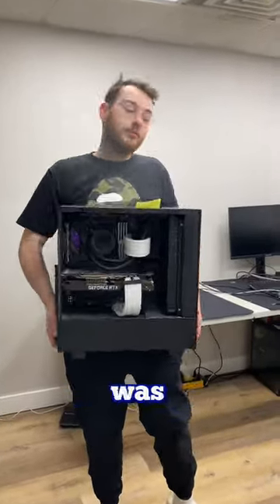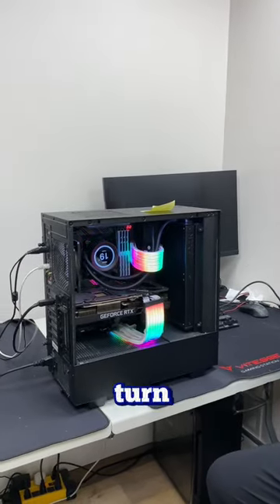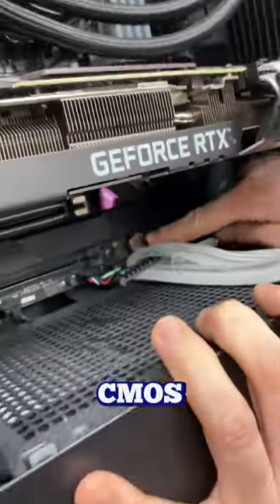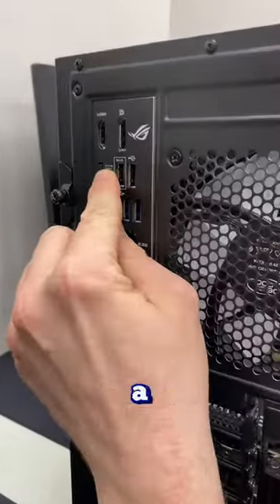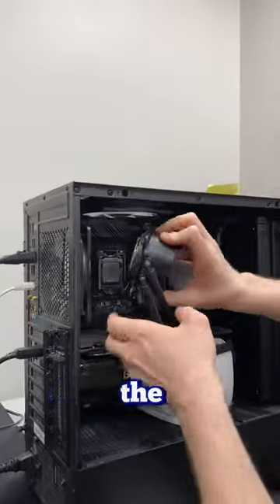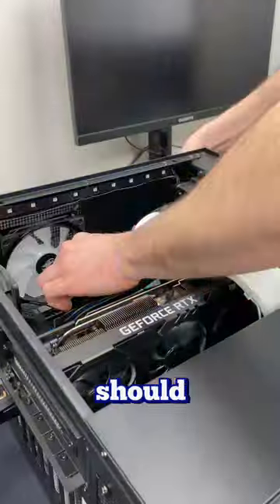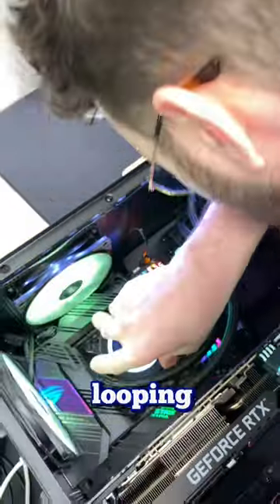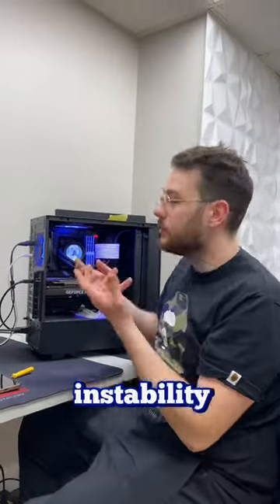PC NOT BOOTING?! 😤